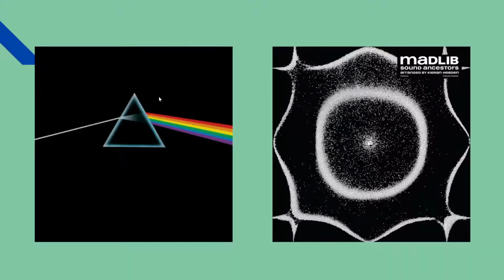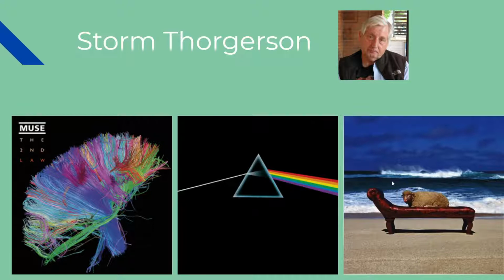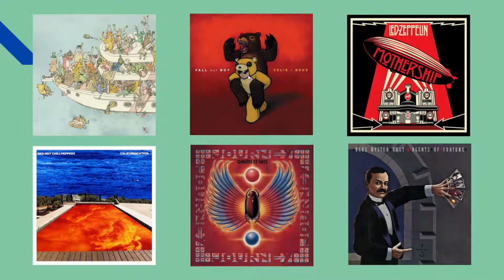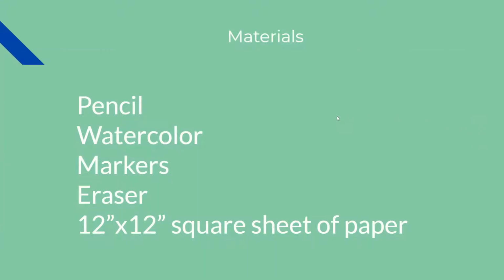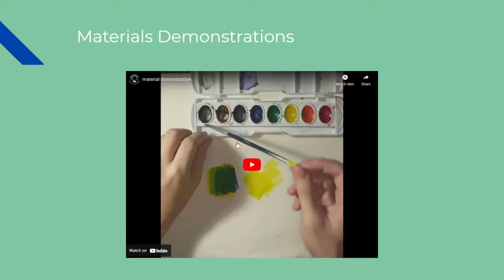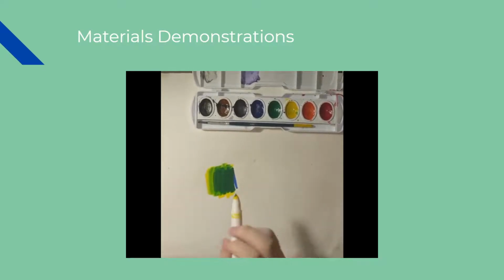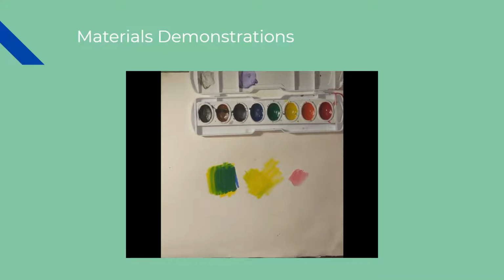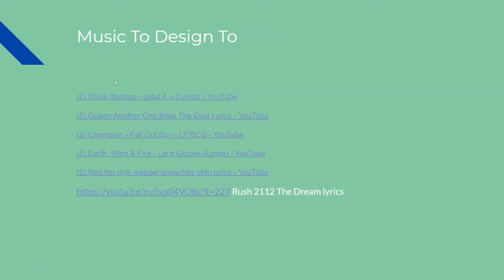Sean Willan Lesson Plan 1 recording